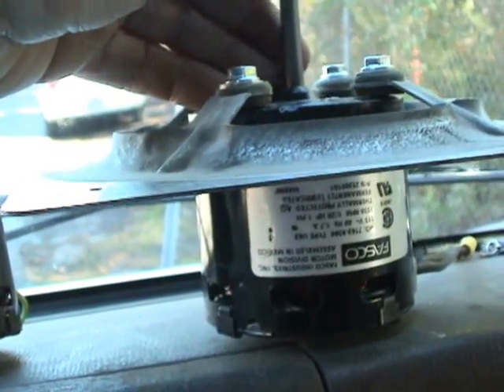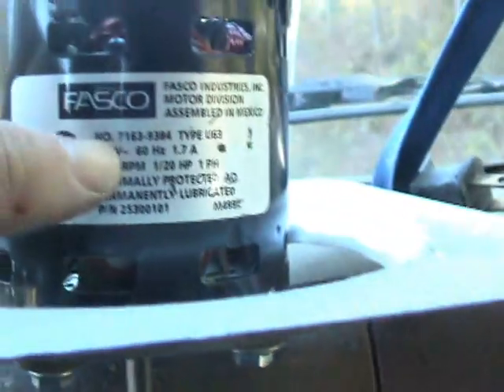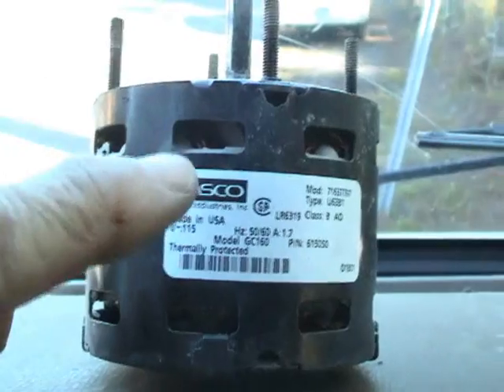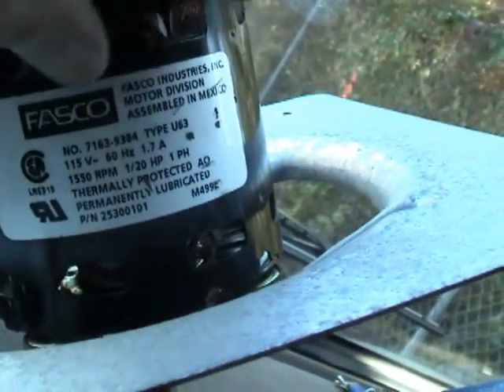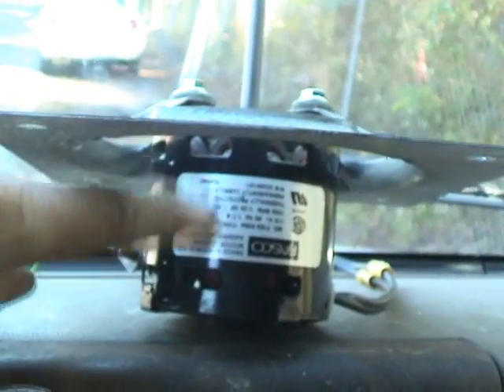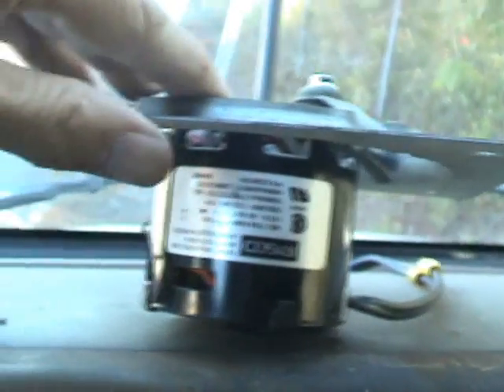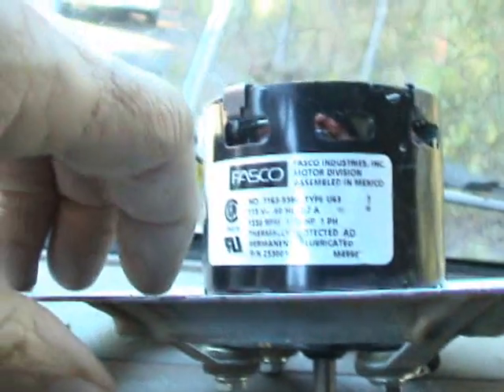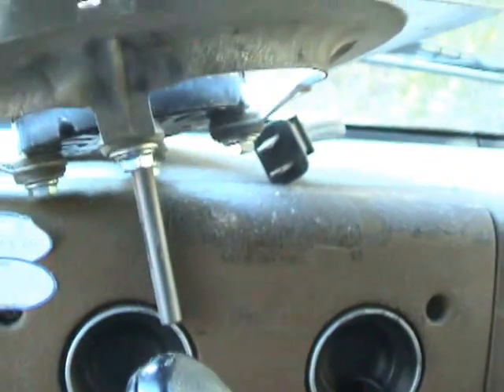HVAC Exhaust Fan Motors 1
I show a couple of exhaust fan motors.

DFm8fbhU6c8EhwFAXy2MjA5MDGnBbJBntg